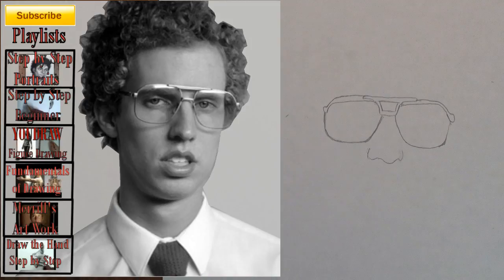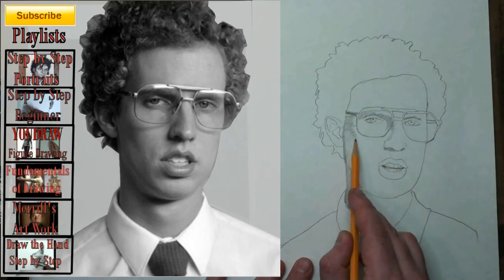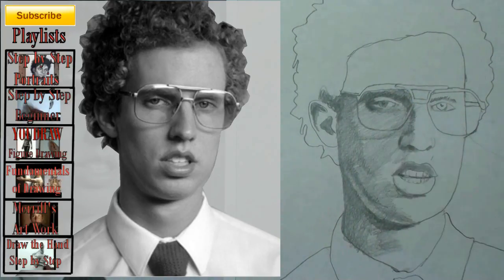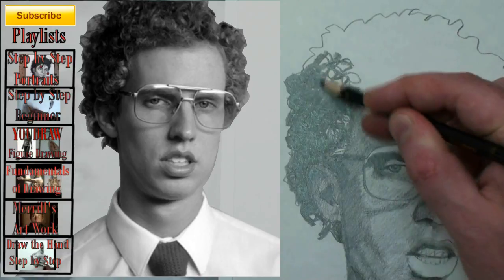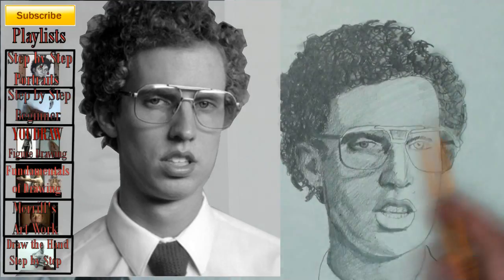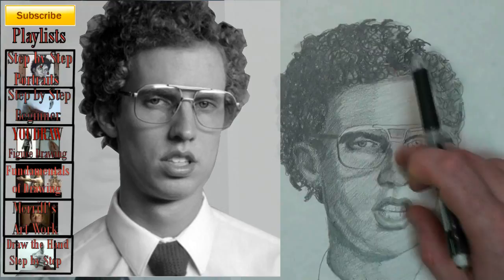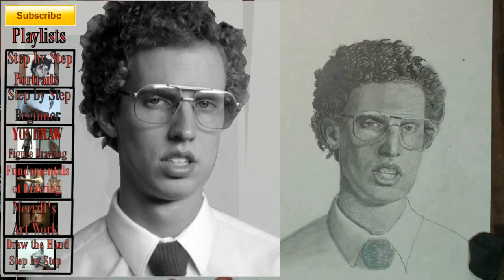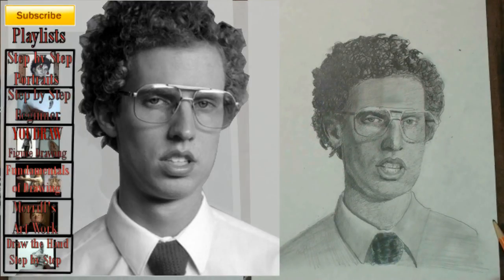How to Draw Napoleon Dynamite Step by Step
We NEED a Visual Arts Category on YouTube!

As for this video. GOSH! This video will teach you how to draw Napoleon Dynamite step by step.